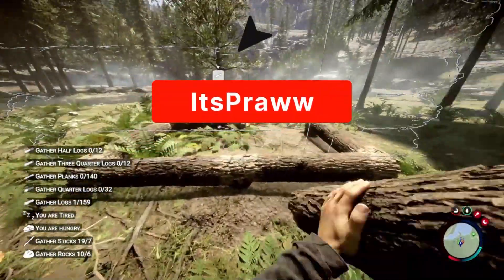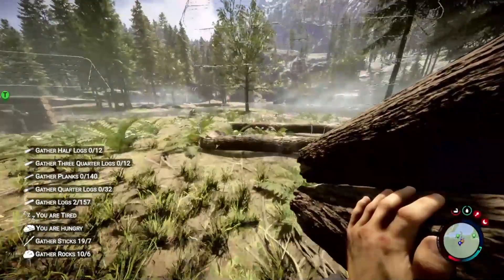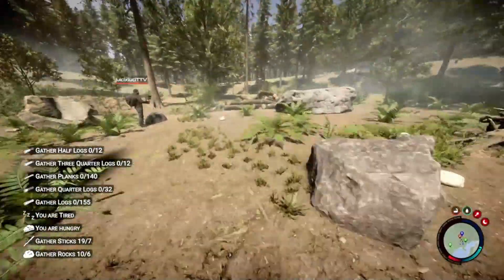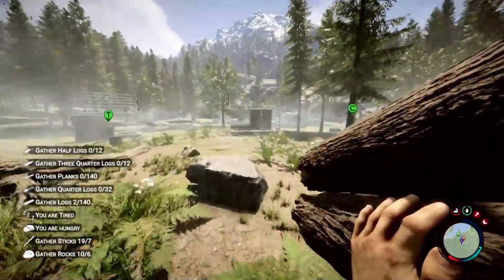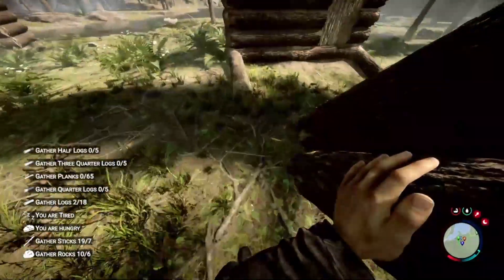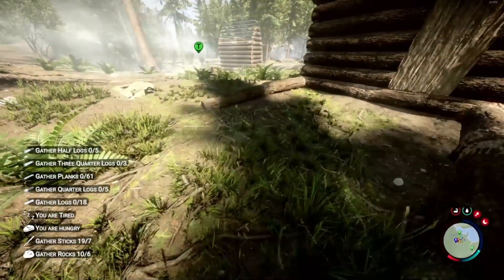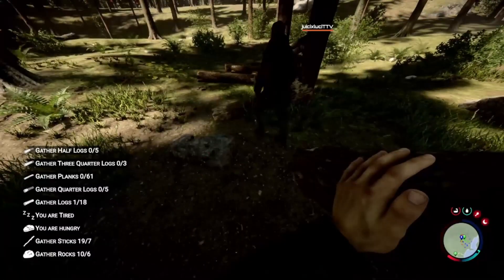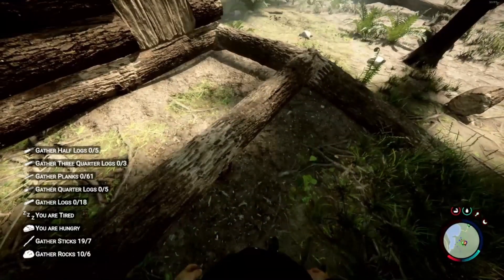Pre-Fab versus Custom Building in Sons of the Forest!